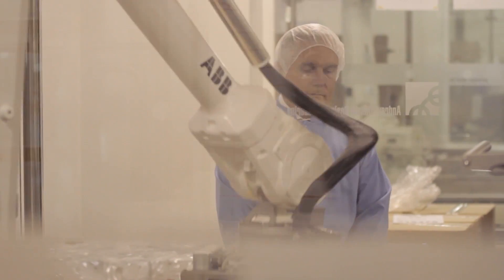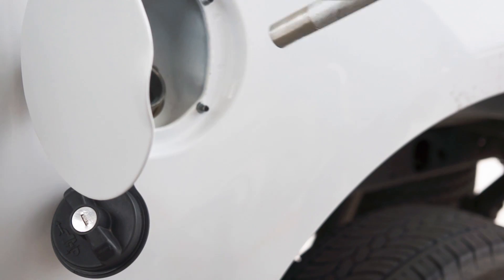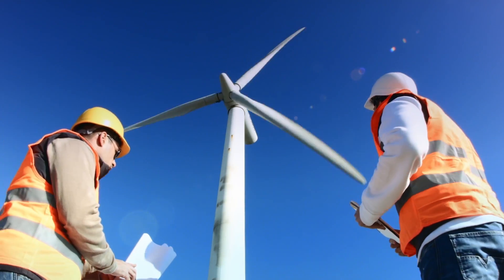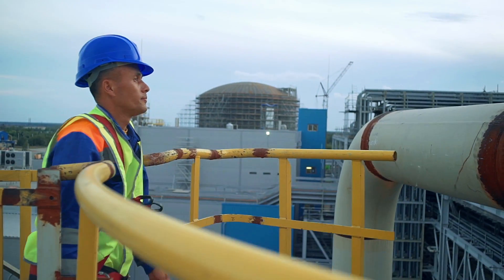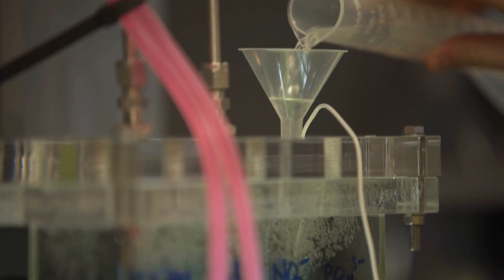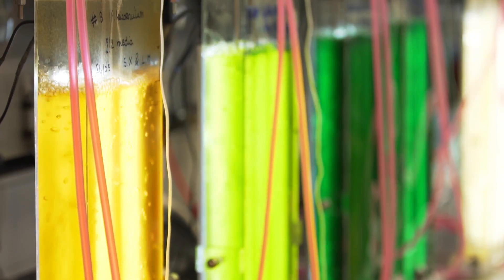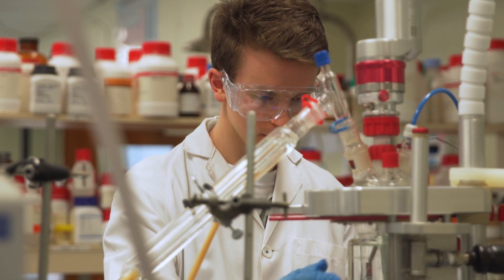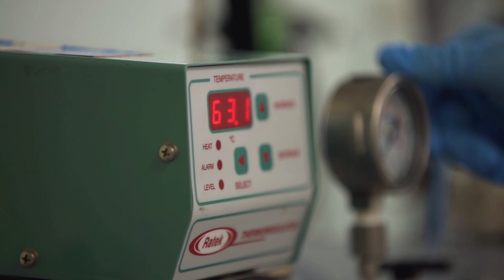Bachelor of Engineering Honours (Chemical and Biomolecular), University of Sydney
Find out what you can expect by studying chemical and biomolecular engineering at the University of Sydney. Learn about the many career avenues and industries a chemical engineering graduate can pursue such as water treatment, renewable energy and pharmaceuticals.